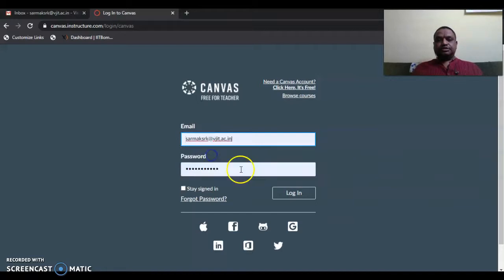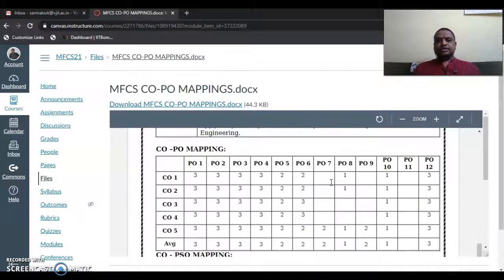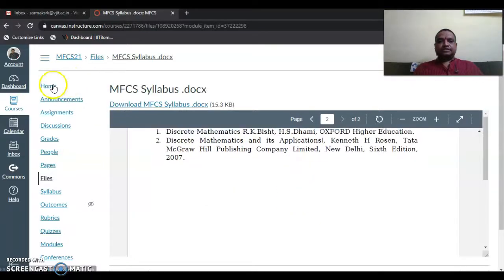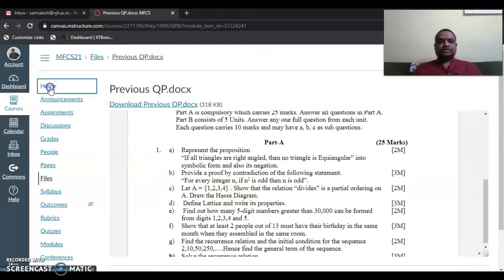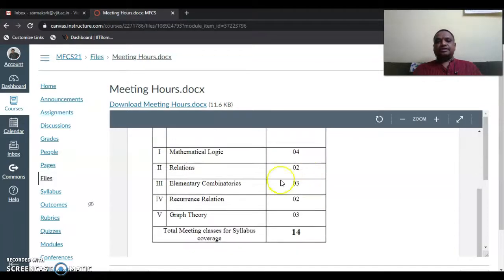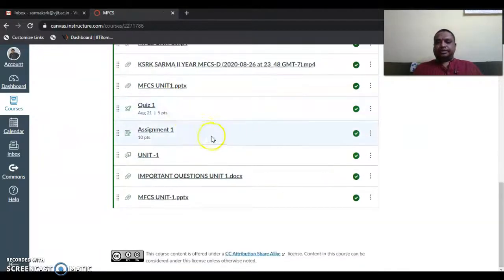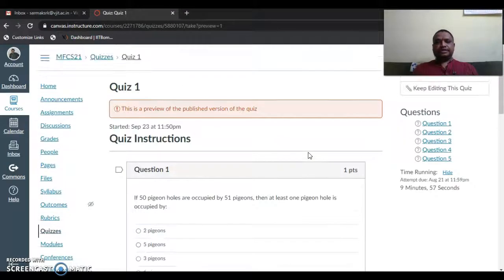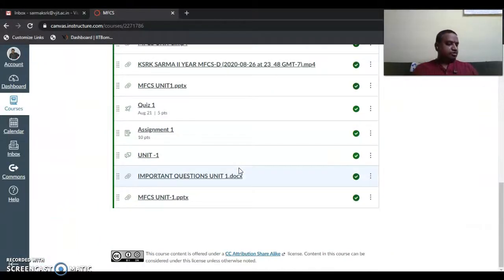KSRK SARMA Online Teaching Capstone Project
KSRKS Capstone Project